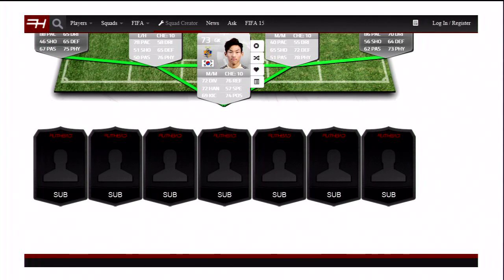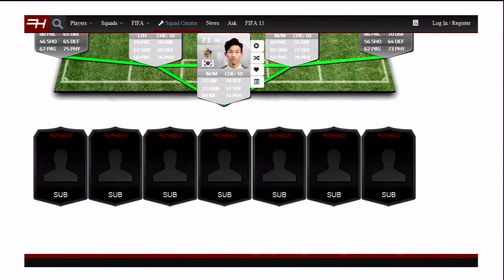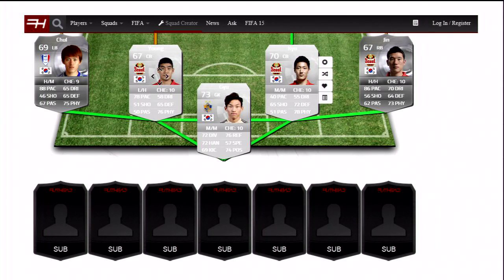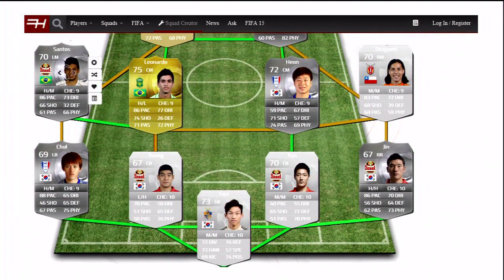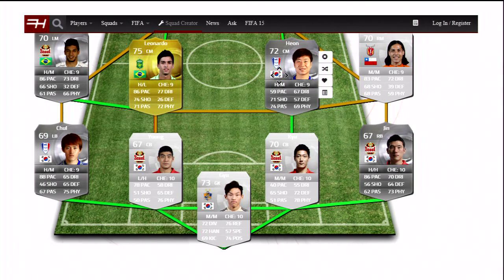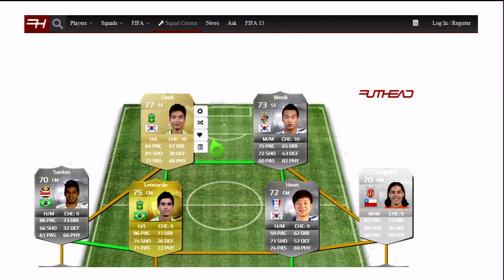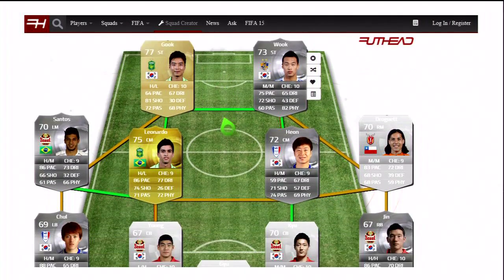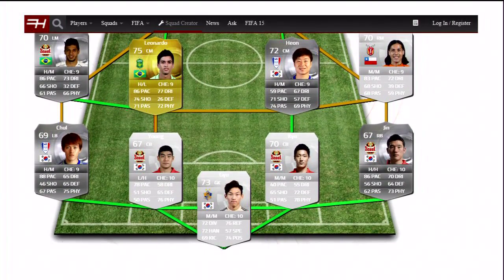FIFA 15: Best Possible K-League Squad Builder w/ Kim shin wook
Drop a like for this beast squad!